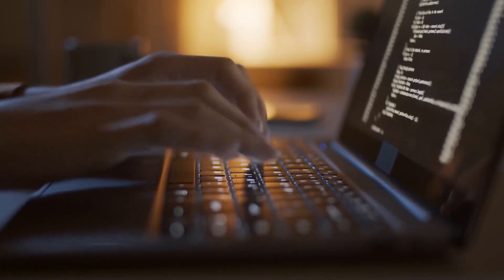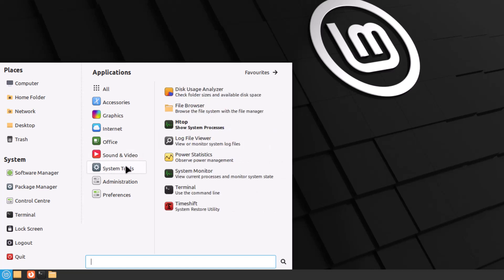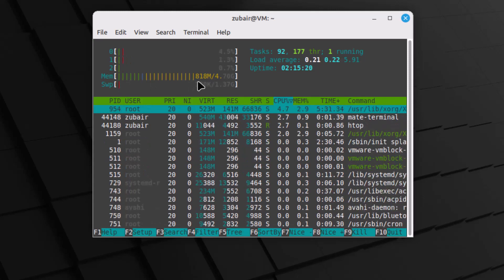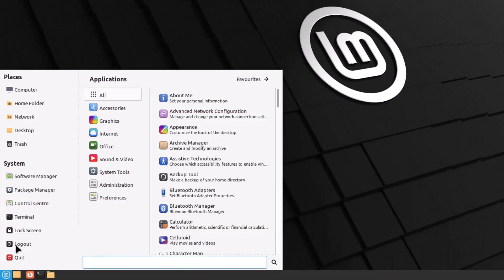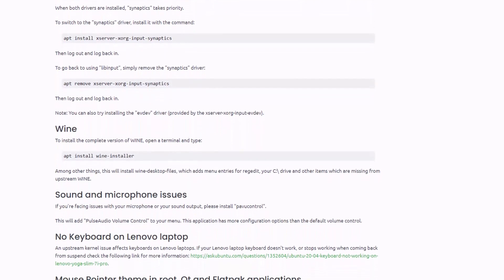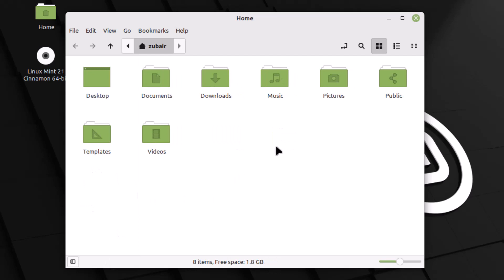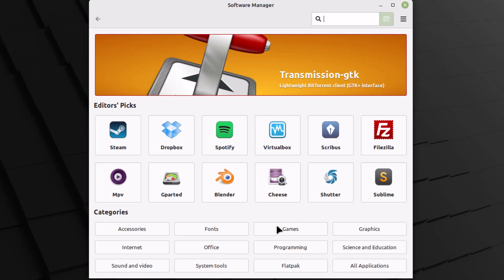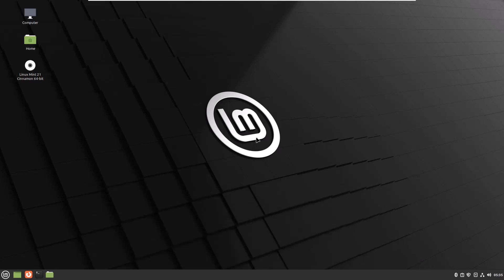Linux Mint 21 - Mate vs Cinnamon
In this video, I will show you the differences between Linux Mint 21 Mate and Cinnamon.

⏰Timestamps⏰

00:00 Intro
01:11 Mate Interface
02:49 Mate Kernel
03:36 Mate File Manager
04:13 Mate Resource Usage
04:59 Mate Image Viewer
05:22 Mate Text Editor
05:43 Mate Software Manager
06:52 Mate Lock Screen
07:39 Cinnamon Interface
09:57 Cinnamon Kernel
10:29 Cinnamon File Manager
11:35 Cinnamon Resource Usage
12:31 Cinnamon Image Viewer
12:43 Cinnamon Text Editor
13:11 Cinnamon Software Manager
14:35 Cinnamon Lock Screen
15:14 Outro